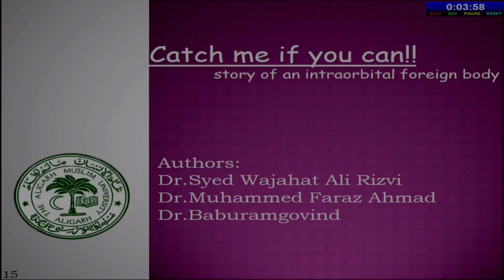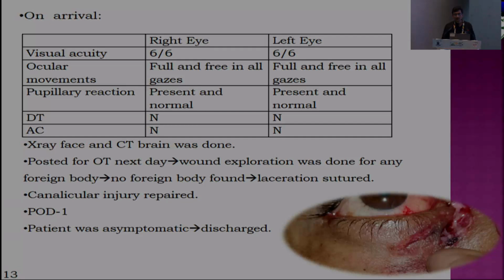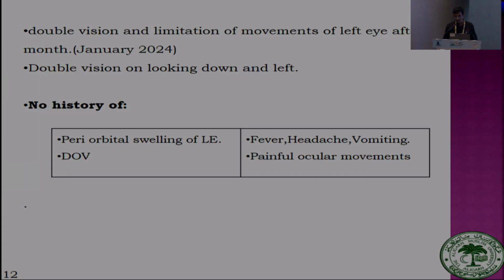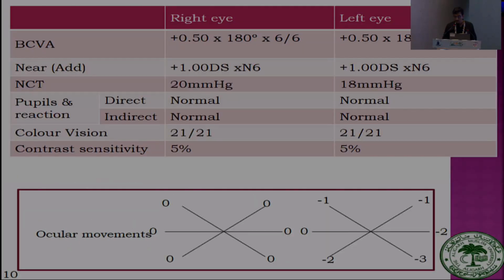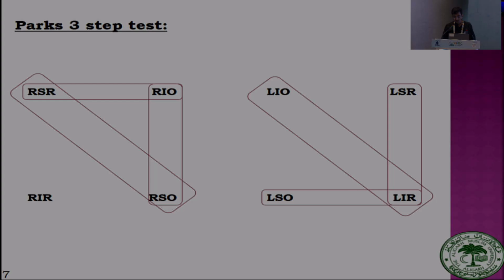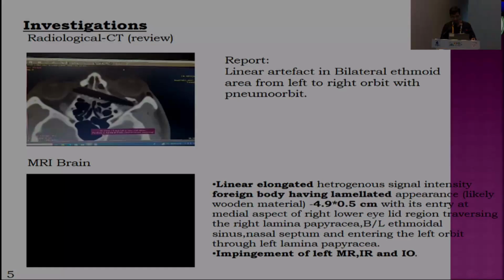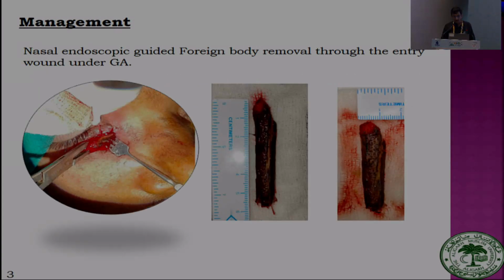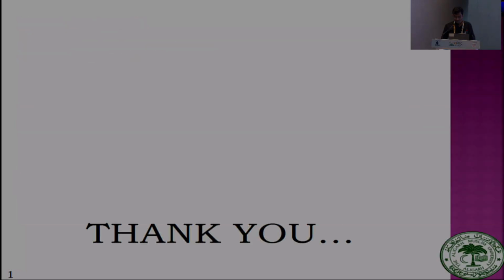AIOCMT3 2024 GP47 topic Dr Baburam Govind Unsuspected foreign body in left orbit traversed throu